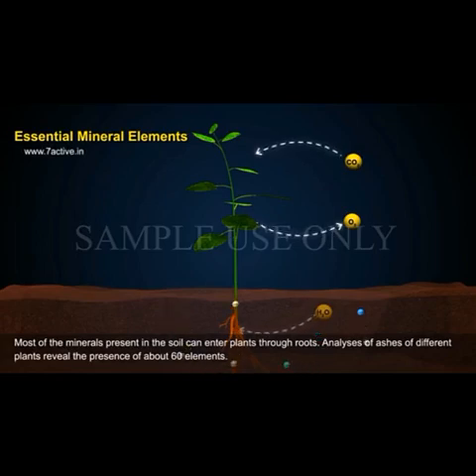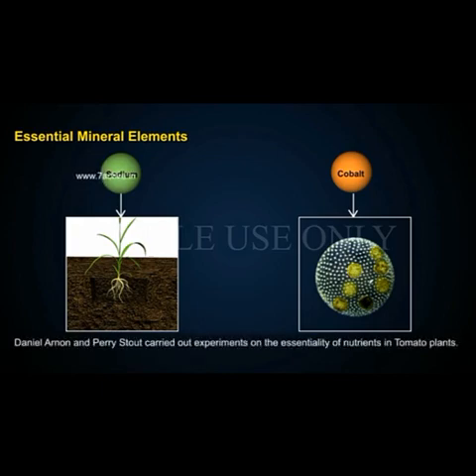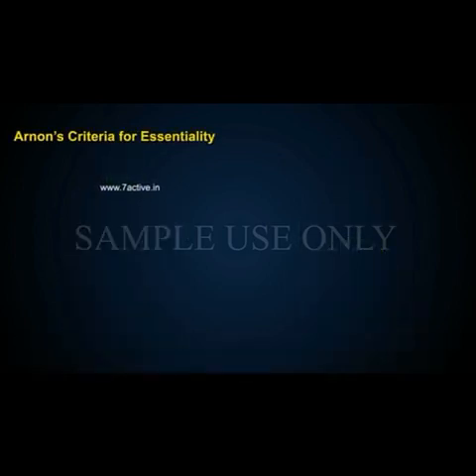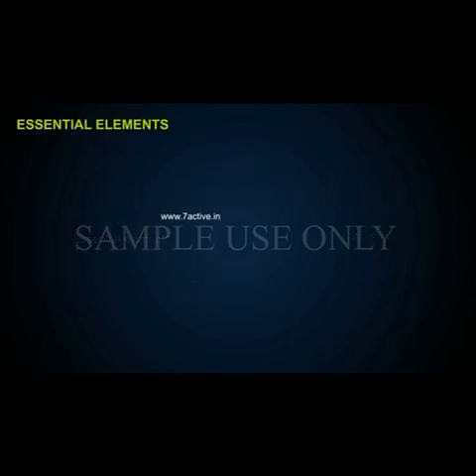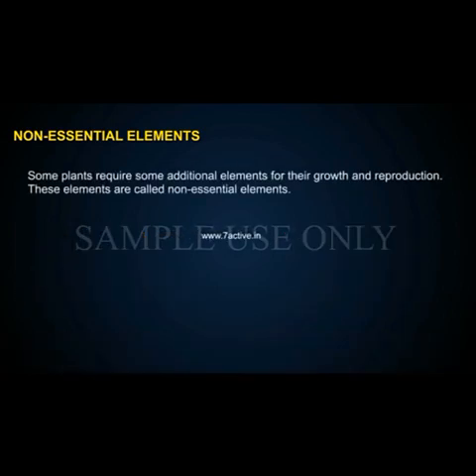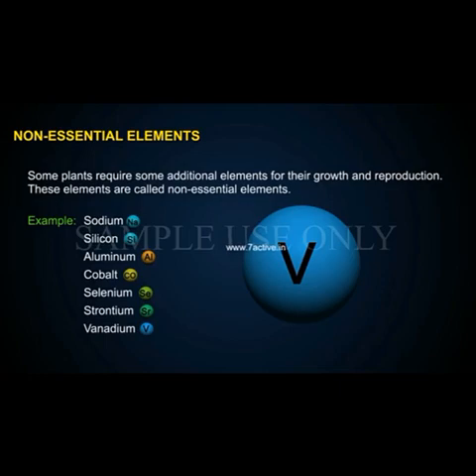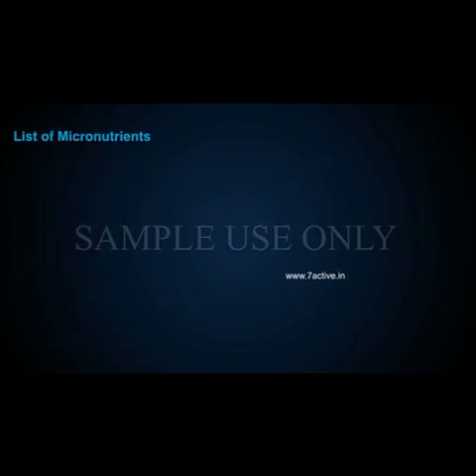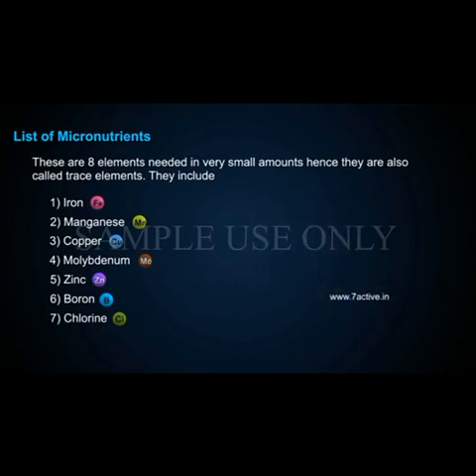Mineral nutrition part 1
Most of the minerals present in soil can enter plants through roots.
In fact, more than sixty elements are found in different plants. Different plants accumulate different elements.
These elements are further divided into two broad categories based on their quantitative requirements.
1)Macronutrients
2)Micronutrients
Essential elements perform several functions. They participate in various metabolic processes in the plant cells such as
1)Permeabilityof cell membrane
2)osmotic concentration of cell sap
3)electron transport system